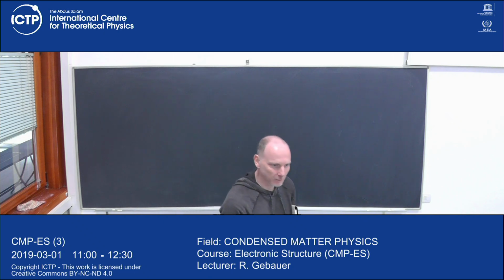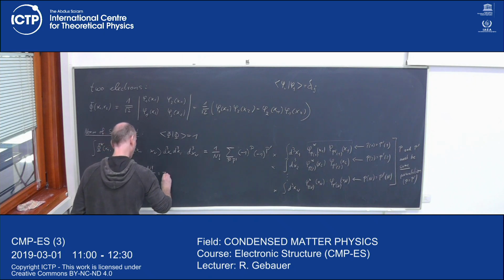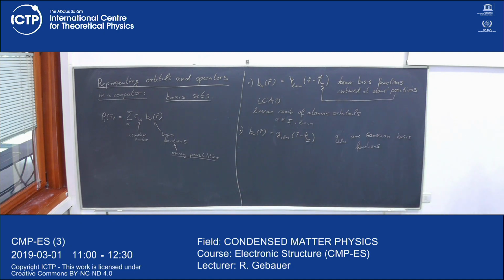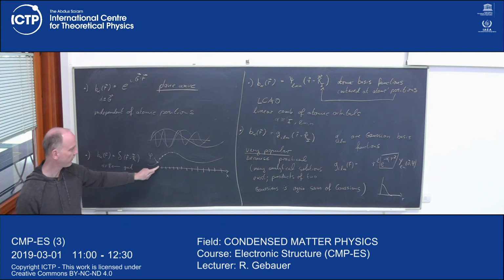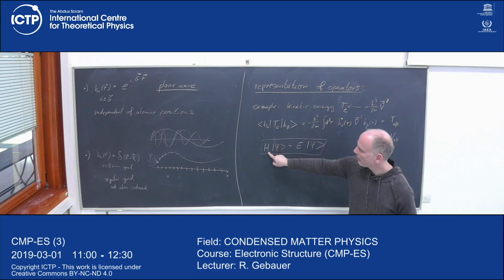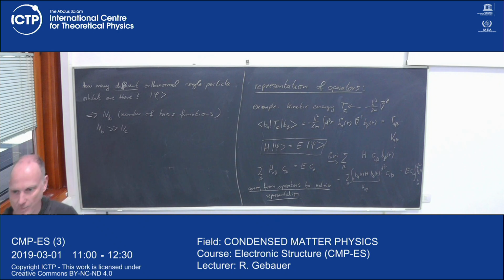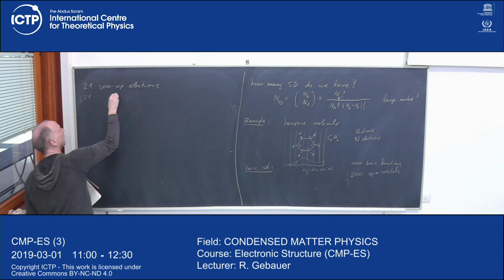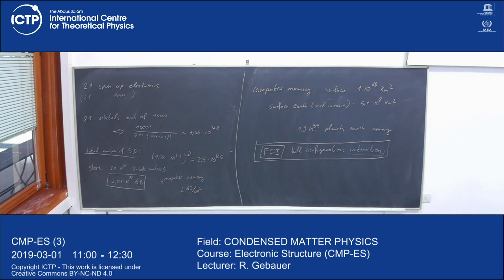Electronic Structure (CMP-ES) Lecture 3